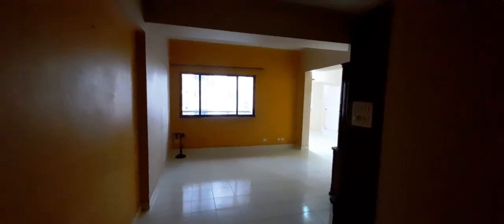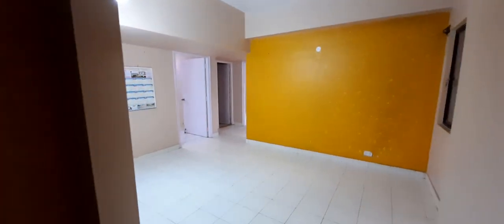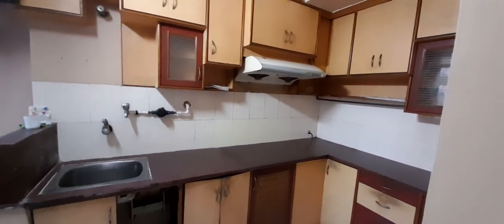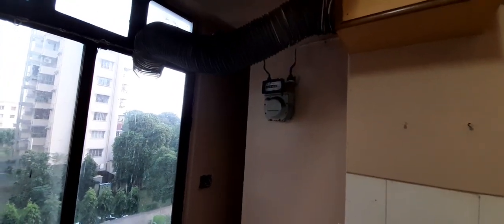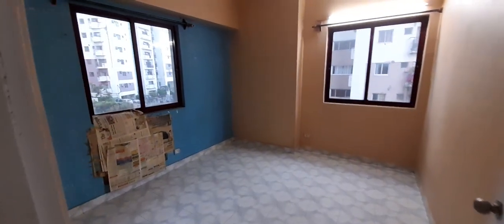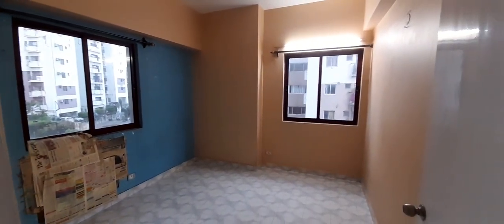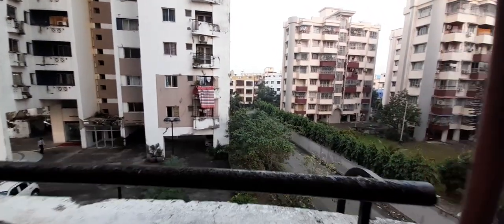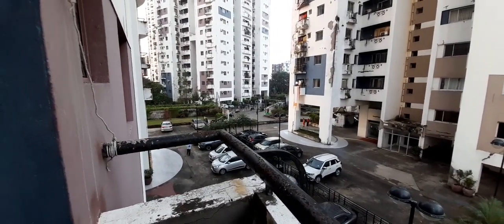NOT AVAILABLE. Property At Hiland Park, E M Bypass, Kolkata, for SALE. Contact us at +91 9830042930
NOT AVAILABLE
Beautiful Semi Furnished 3BHK Apartment on 2nd Floor of G+14 Building with 1 Basement Car Parking available for Sale at Hiland Park, E M Bypass, Kolkata. PRICE ON REQUEST.
Nestled in the plush E M Bypass neighbourhood, this apartment has 3 bedrooms, 2 bathrooms, a spacious furnished kitchen with high-end granite counter top, an attached Balcony and an open living & dining area with large windows which bring in ample sunlight throughout the year.
The apartment sits at a height overlooking the beautiful green landscape, with a Super built-up area of 1328 sq. ft., with 1 Basement Car Parking facility. The spacious living area is one of the stand out features of this home, where one can design and decorate each corner to one's preference. The attached balcony overlooks the greenery and the neighbouring view, making it a perfect setting for a relaxing morning cup of tea.
The Complex has all amenities & facilities of modern Day living. This residential complex houses some very high profile executives and industrialists. One can enjoy close proximity to the best schools, hospitals and markets while residing in an upscale neighbourhood.